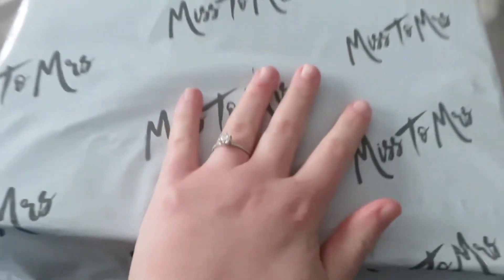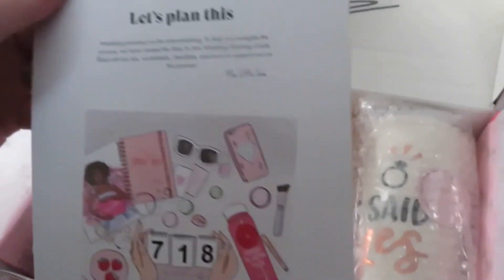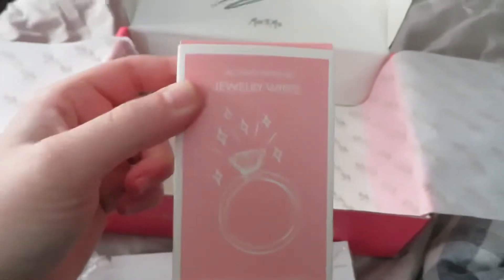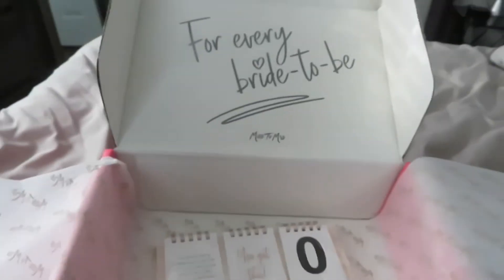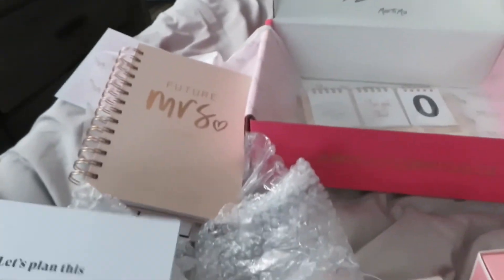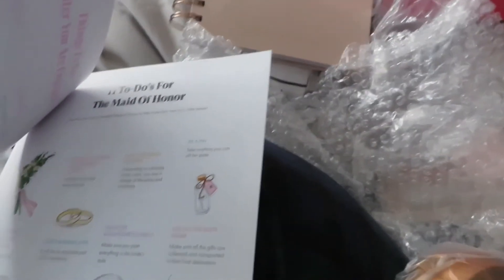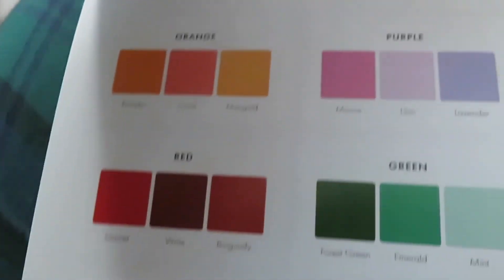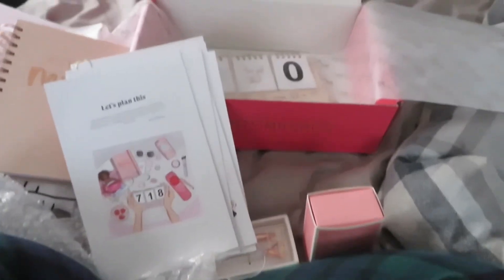Miss To Mrs Bridal Subscription Box💍👰🏻‍♀️ l Box Number One